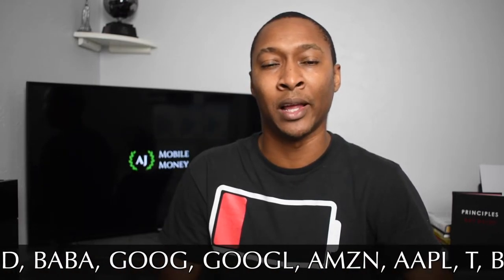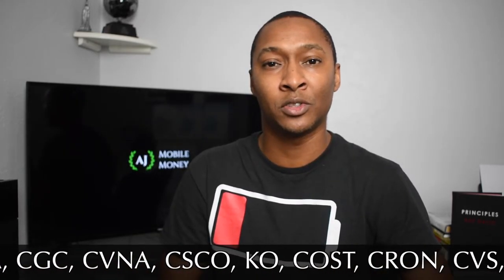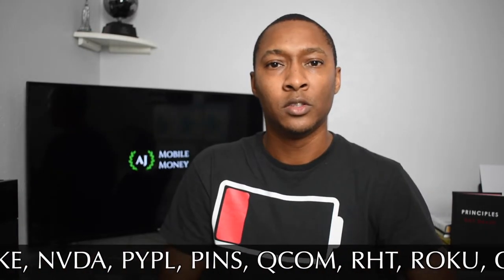SoFi Invest Stock Bits: How to Buy Fractional Shares | SoFi Invest Review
SoFi Invest (Brokerage Account) receive $50 stock bonus after account opening and initial $100 deposit!

SoFi recently introduced a new feature in their SoFi Invest and SoFi Money Account. Stock Bits! With Stock Bits you can purchase partial, also known as fractional shares, or stock. Does stock bits make SoFi Invest one of the best online stock brokers for beginners?

This SoFi Review video will go over how to buy fractional shares with SoFi Invest, and what options you have as far as available stocks and ETF's.

Don't have a SoFi Account yet? Use the link below to receive a Bonus of $25 worth of Stock when you setup a SoFi Active Investing account, or a $50 Bonus for a SoFi Money account after depositing $100.

SoFi Money is a combination Checking and Savings account, which allows you to spend like a Checking Account but with the interest rate of a high yield savings account (currently 2.25%).

SoFi Investing Review. Is this the best free stock trading app?

We appreciate Community Contributions, and Thank You in advance!